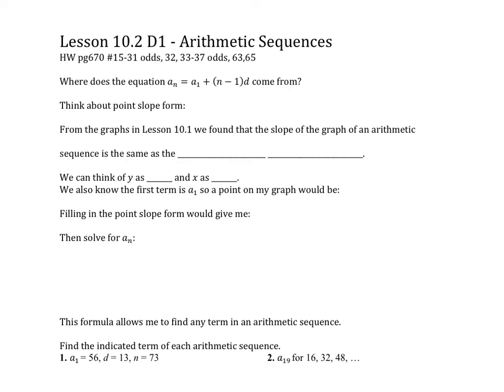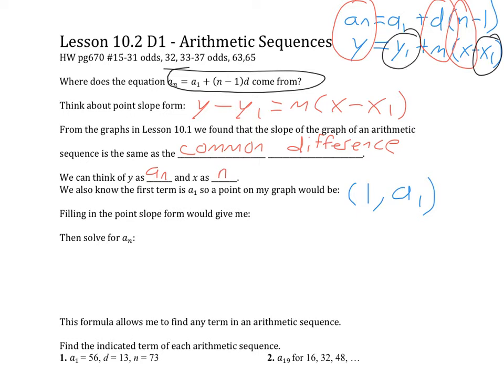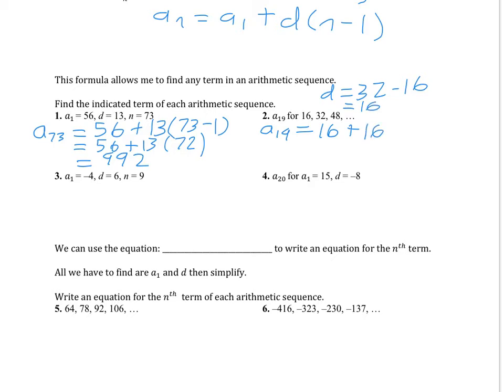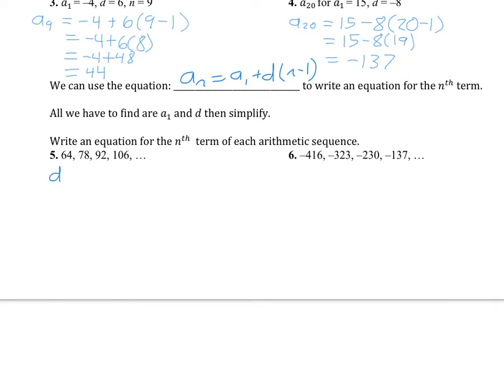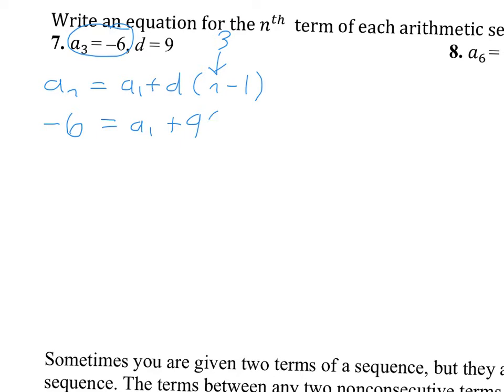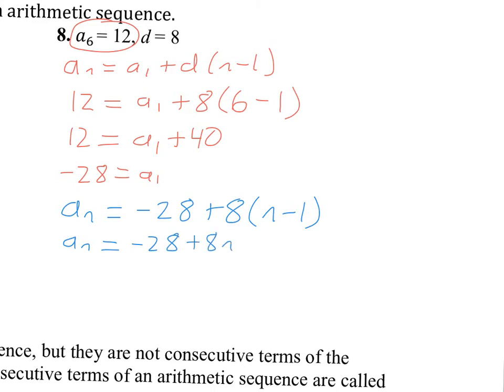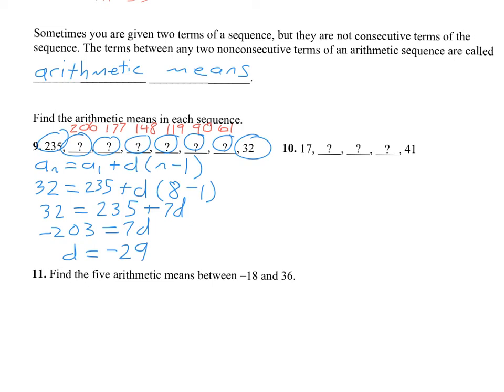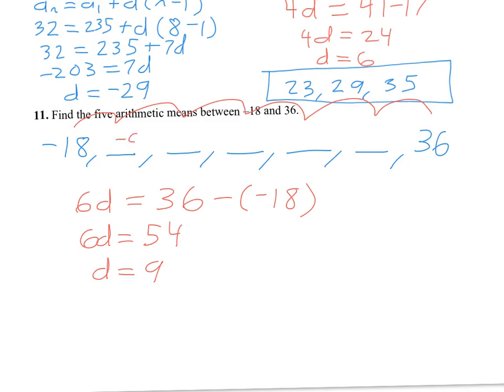10.2A Video (Algebra 2)